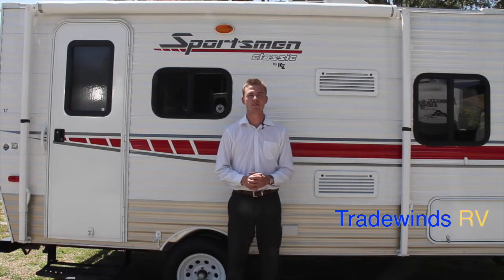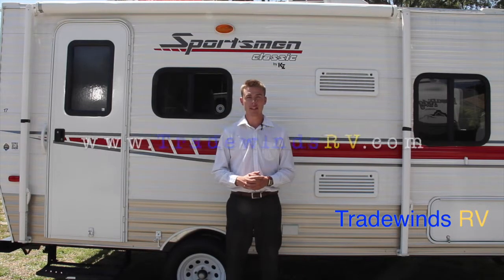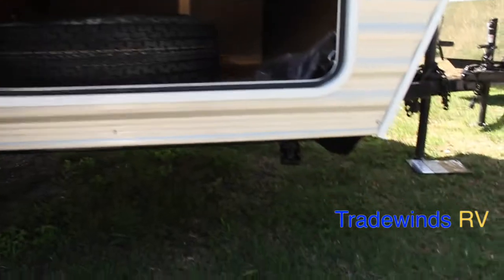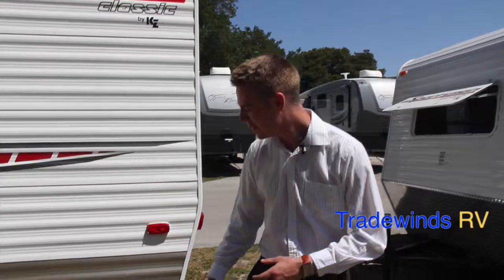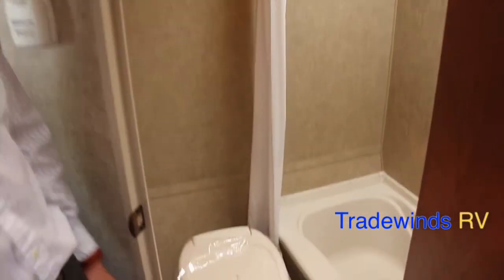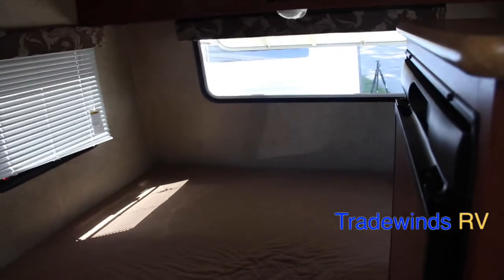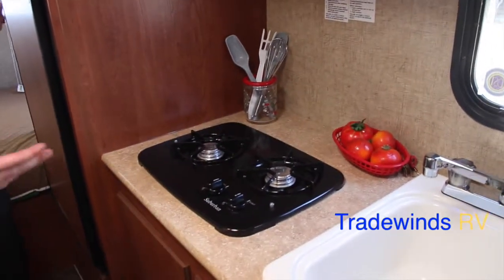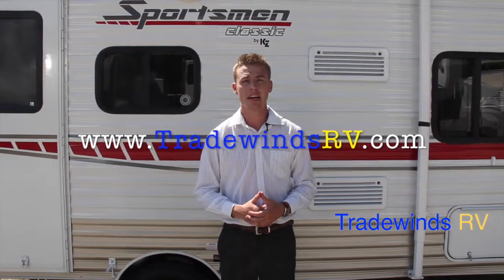2014 Sportsmen Classic 17RB DETAILED Walk Thru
Take a DETAILED video walk-thru of the 2014 Sportsmen Classic 17RB  here at Tradewinds RV. Tradewinds RV has earned the title of "Florida's Towable Specialist" for over 20 years now. We would love to hear from you, and have the chance at earning your business.

Our showroom ours are Monday thru Friday 9 a.m until 5 p.m. You can visit us online at TradewindsRv.com or visit us on Facebook.

The NEW 2014 Sportsmen Classic 17RB  is on SALE NOW!!! Give us a call or just stop on by to take a look. Everyone that steps onto our lot is a honored guest in our home, when you do business with Tradewinds RV, you become apart of the family.

Tradewinds RV
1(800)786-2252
7677 S. US Hwy 441

We hope you enjoyed the video walk-thru of the 2014 Sportsmen Classic 17RB  with Cory Arms here at Tradewinds RV.